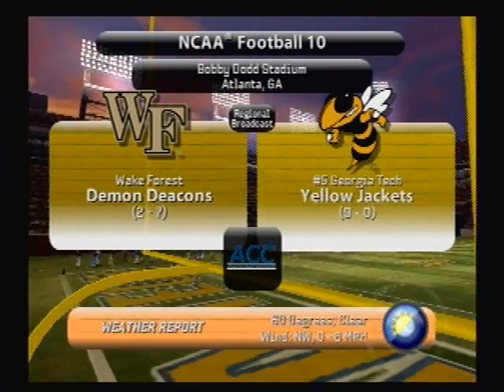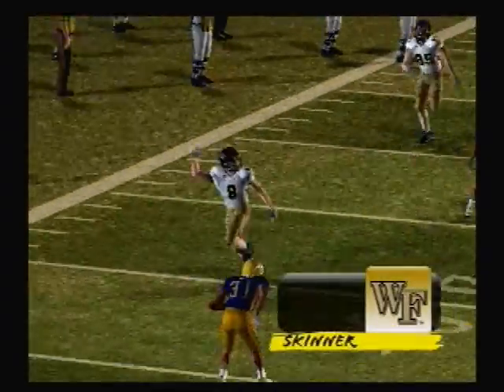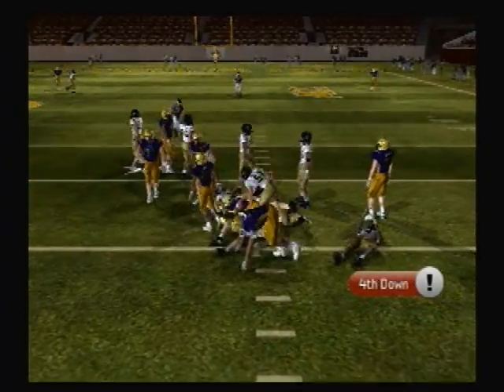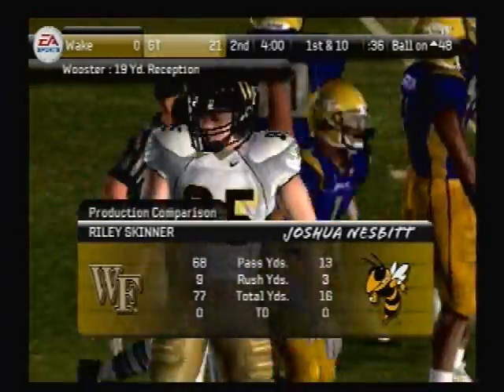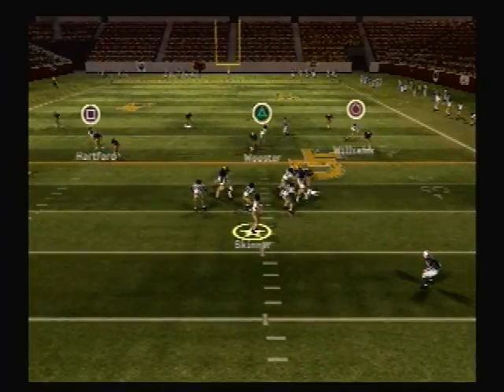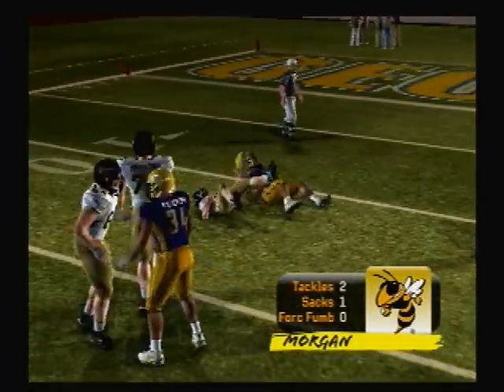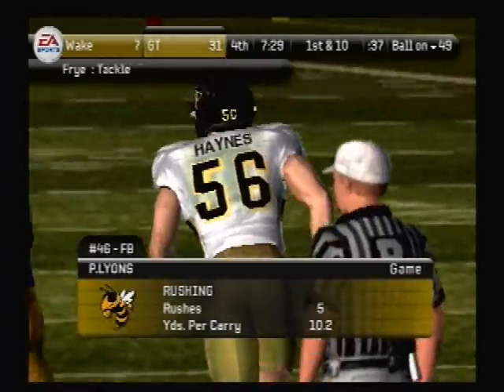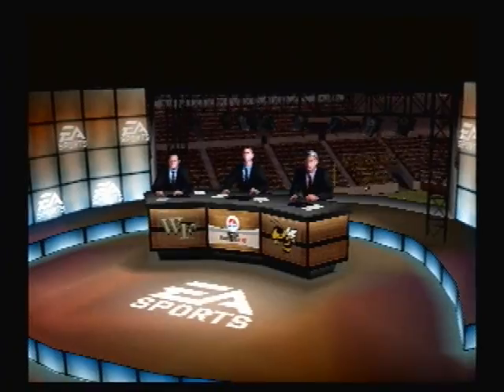Let's Play NCAA Football 10 ps2 #5 Georgia Tech vs Wake Forest